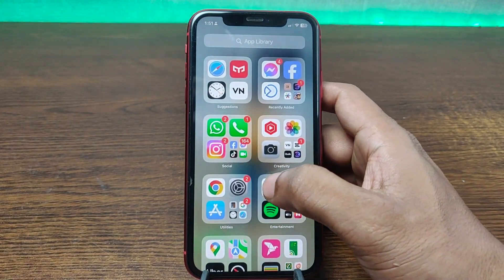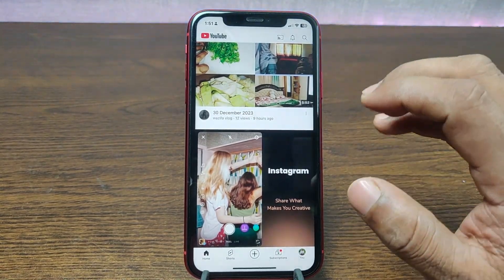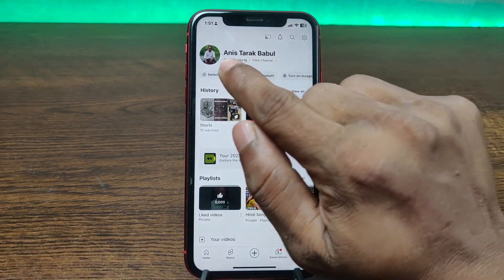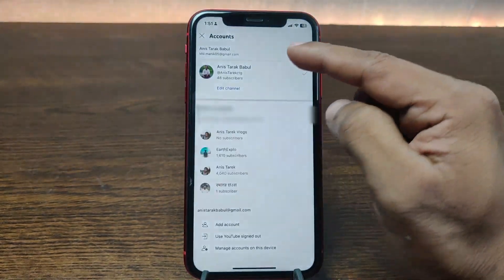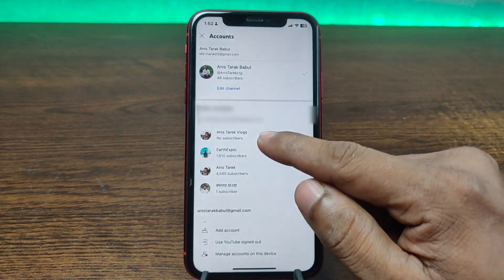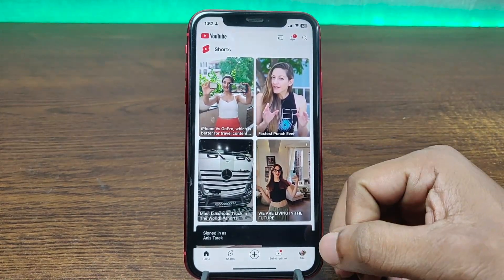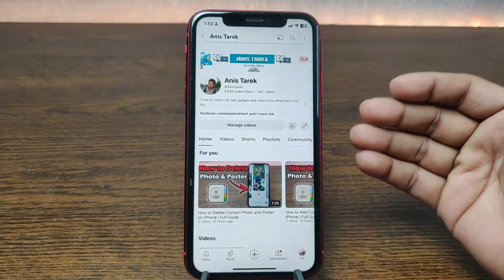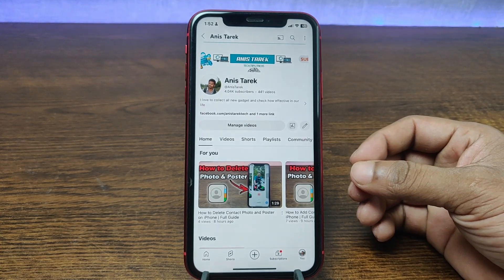How to Switch Account on YouTube Apps on iPhone | Full Guide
In this video i show you how to switch account on YouTube on iPhone